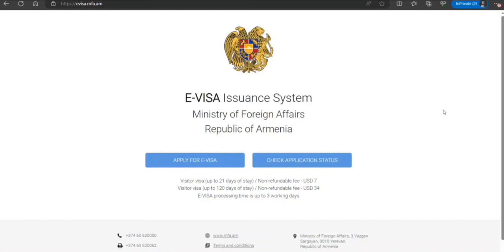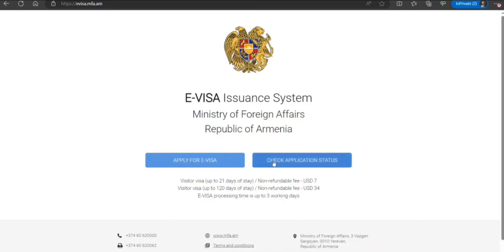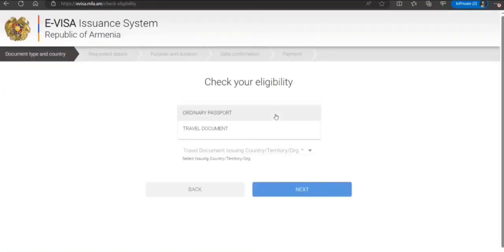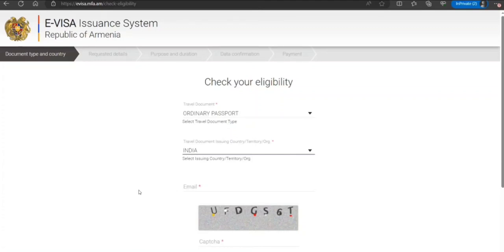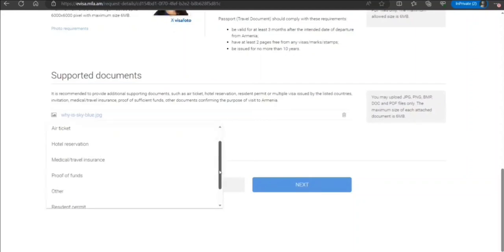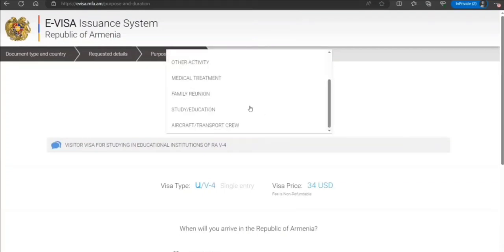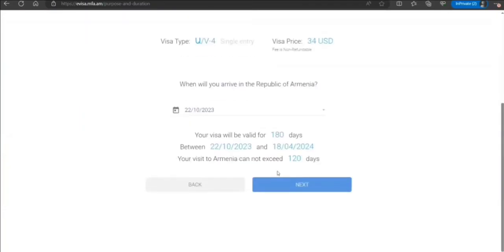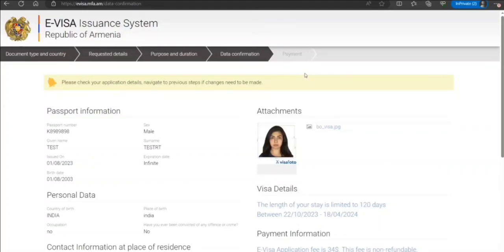How To Apply Armenia Study Visa Step By Step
Watch how to apply Armenia study visa step by step full information.  Watch it full and let me know what you think about it